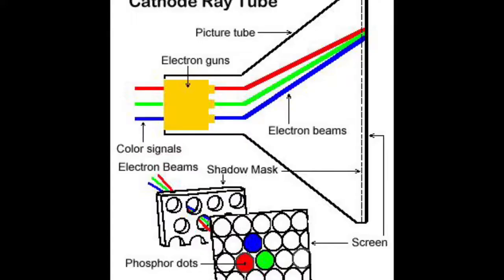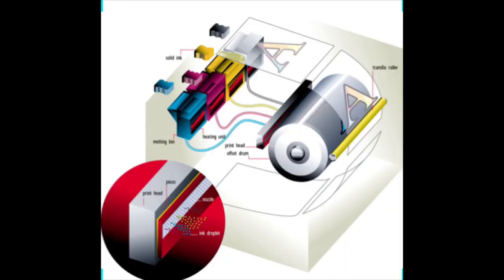Computer peripheral devices (output devices)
Computer studies grade 8